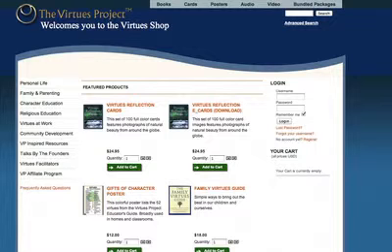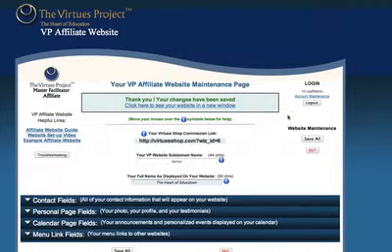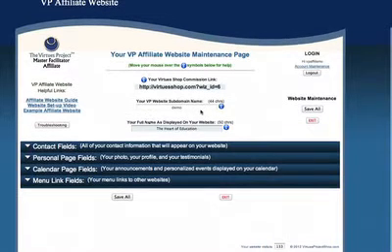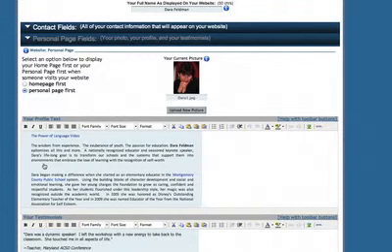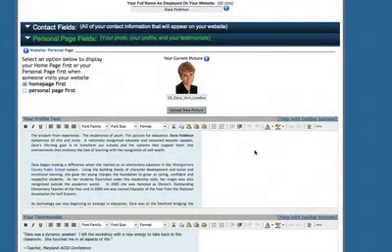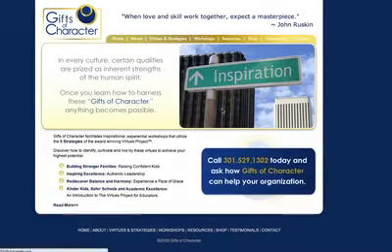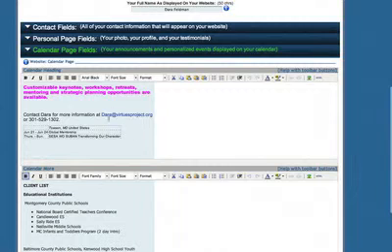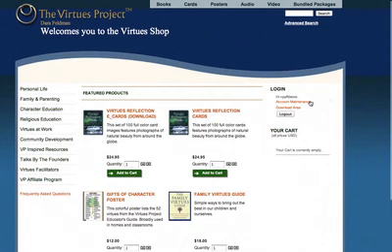Virtues Project Affiliate Website 2.0 Directions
This video is an overview of how to set up our Virtues Project Affiliate Website.
There is also an Affiliate Website Guide that you can access